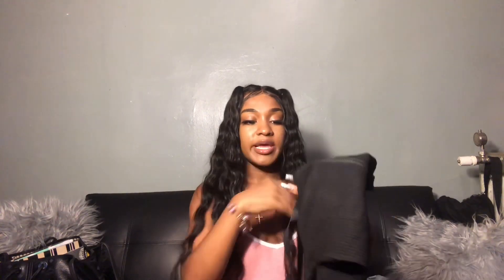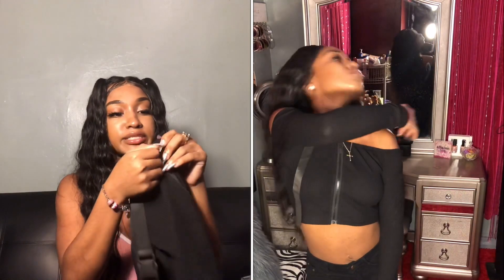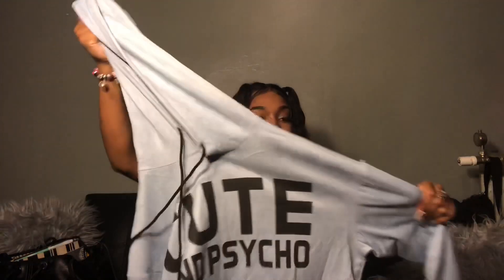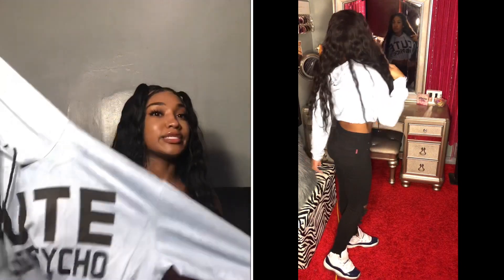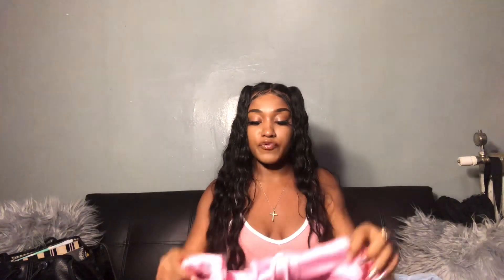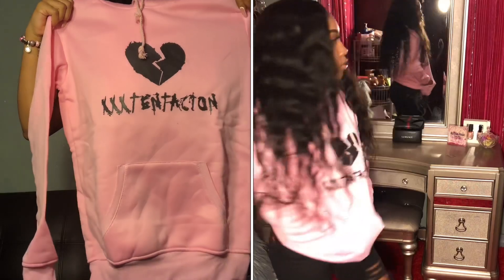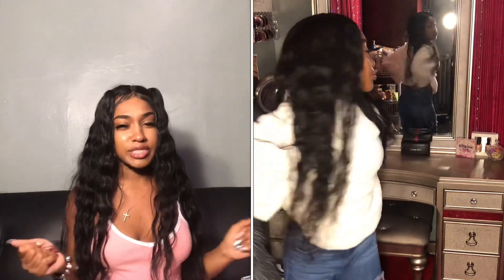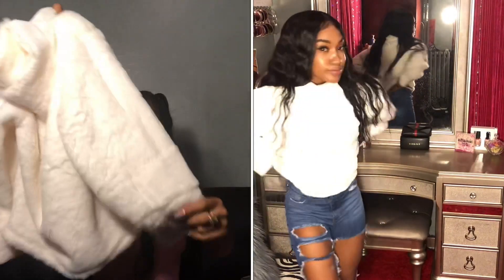AFRICAN MALL TRY-ON HAUL😍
Hey pretties welcome back to my channel thank you guys soo much for watching this video I truly appreciate the love you guys are soo sweet!!❤️❤️ DON’T FORGET TO LIKE, COMMENT, & SUBSCRIBE FOR MORE VIDEOS AND CLICK THAT BELL FOR NOTIFICATIONS WHEN I POST! I LOVE YOU GUYS SOO MUCH😩❤️.